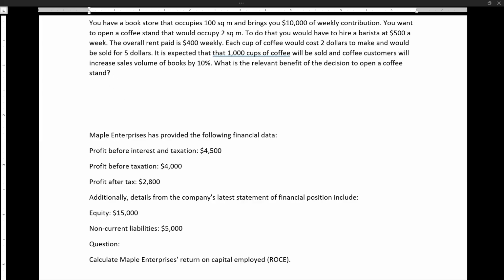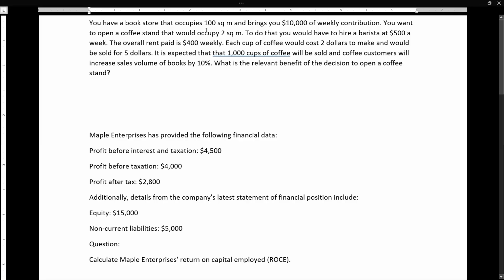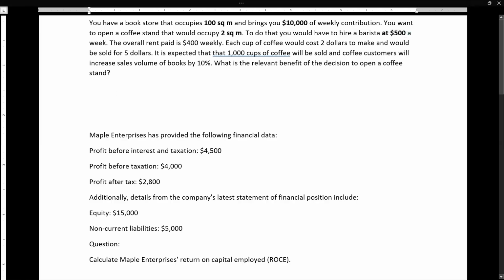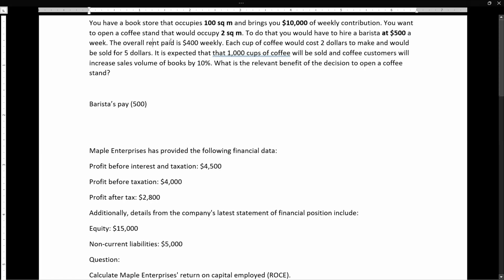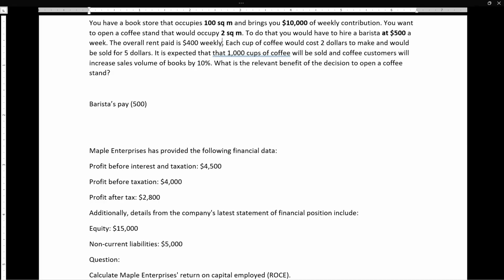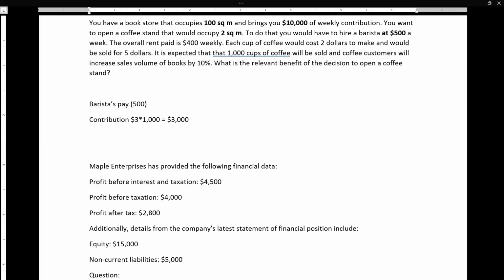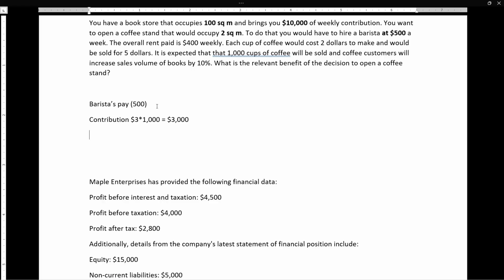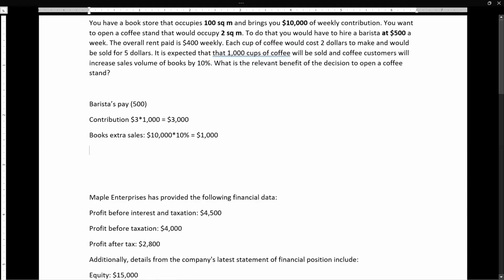CIMA P2 – Exam Preparation Practice Question with Solution | Advanced Management Accounting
Get exam-ready with this CIMA P2 (Advanced Management Accounting) practice session! 📊
In this video, we go through exam-standard CIMA P2 questions, covering key topics like cost planning, performance management, and decision-making techniques — everything you need to pass your CIMA P2 exam with confidence.